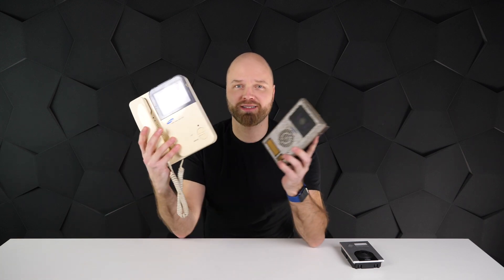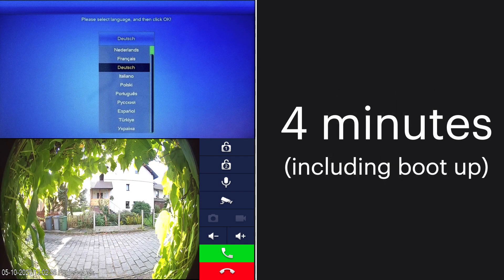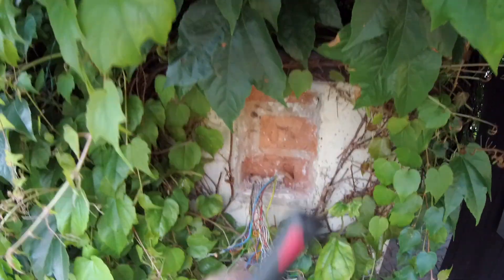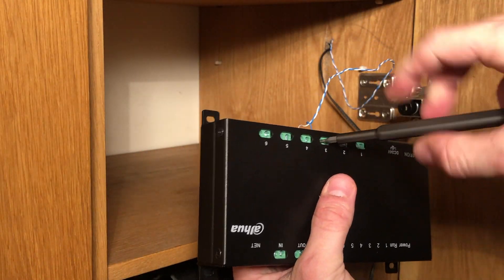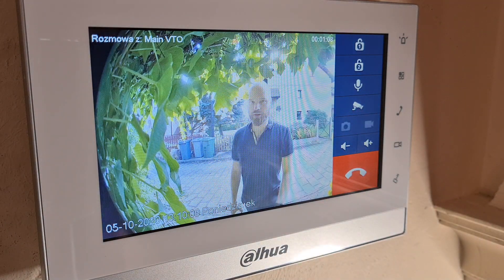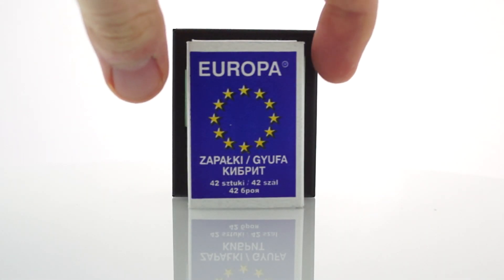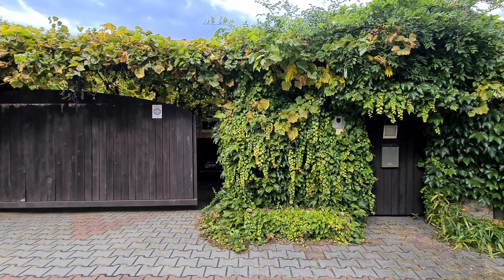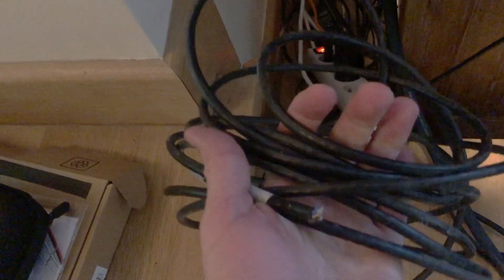Ancient to Modern! Upgrading video intercom from 1990's to Dahua VTO2202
Video made by @Dahua Technology CEEN